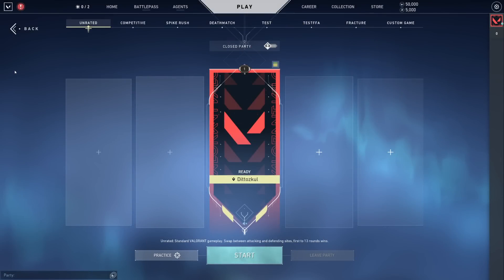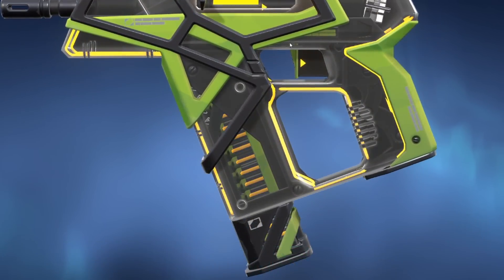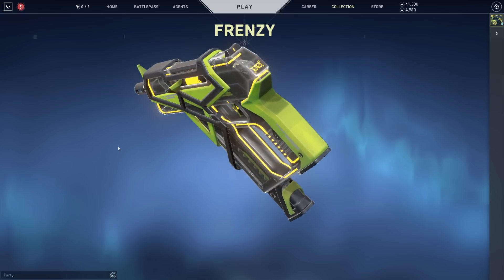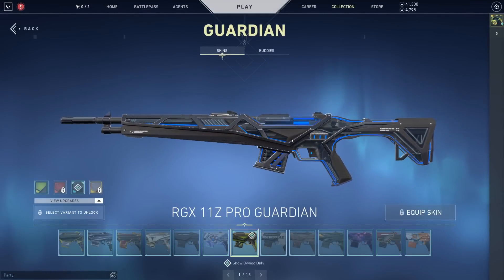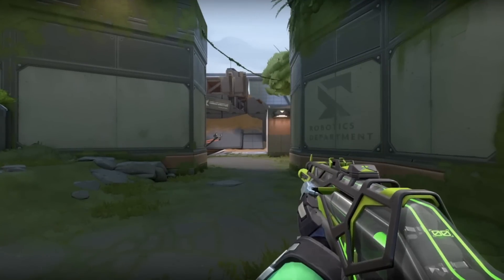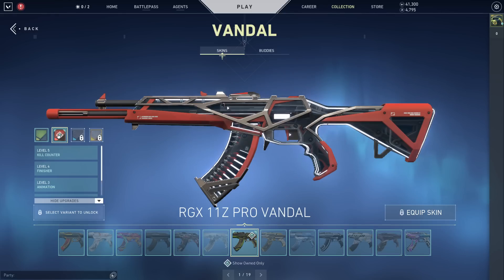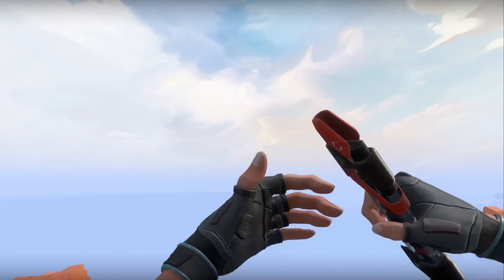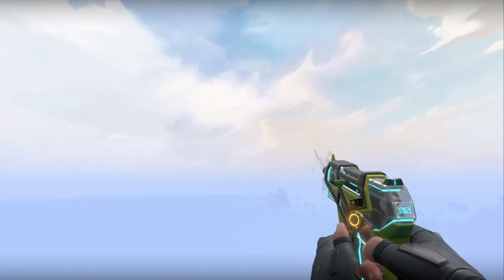*NEW* Cyber Katana & StatTrak Skins are SO INSANE! // RGX 11Z PRO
Valorant: *NEW* Cyber Katana & StatTrak Skins are SO INSANE! // RGX 11Z PRO

➡️ Wanna join our games?
➡️ In-game name: Dittozkul

*Understanding comms & bottom right text* // This goes for all of our videos. You will notice the bottom right either has text or an image of the appropriate rank. This tells the viewers what COMMS they are listening to! For example if it's Bronze red, you are listening to the Bronze team which is on the red-side. This helps you keep track while watching!

*Understanding Dynamic Nerfing & Game Balance* // This goes for all of our videos. You may realize that sometimes the 1 immortal or radiant has more money, shields, etc. Or the enemies have light shields, reduced economy, etc. This is why most of our videos are close matches. They are balanced to the teeth. This means rule-sets are set in place to create fair gameplay for everyone involved. Sometimes we do this "dynamically". For example: Maybe a low ranked team would start with pistol only, then get a specter and light shield. After switching sides they maybe can full buy, etc, etc. This gives a sense of suspense to the video as the opposing team would slowly face an increasing challenge!